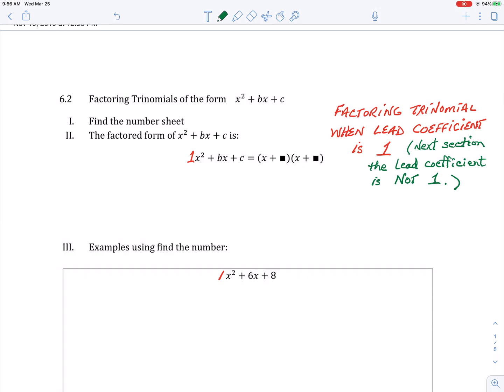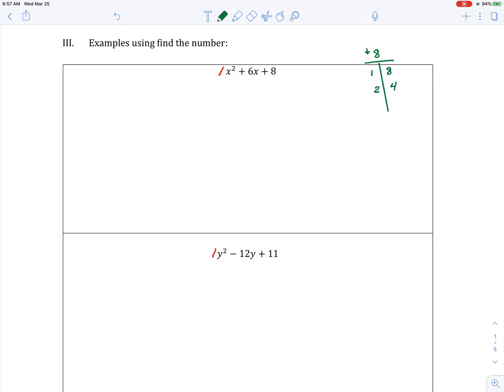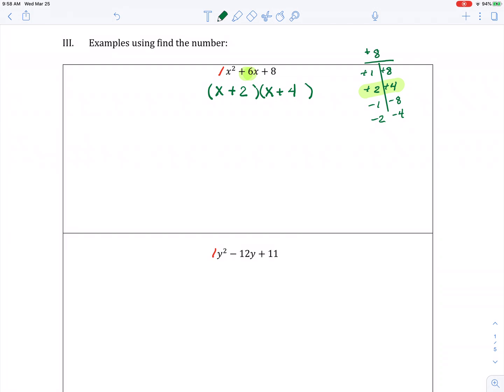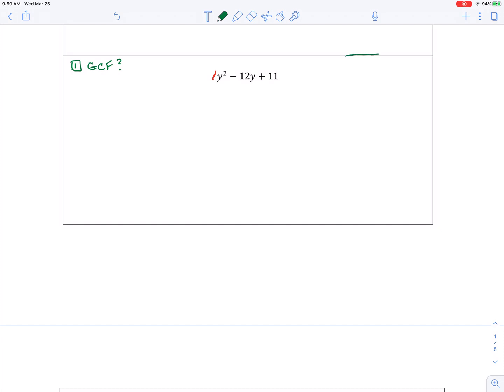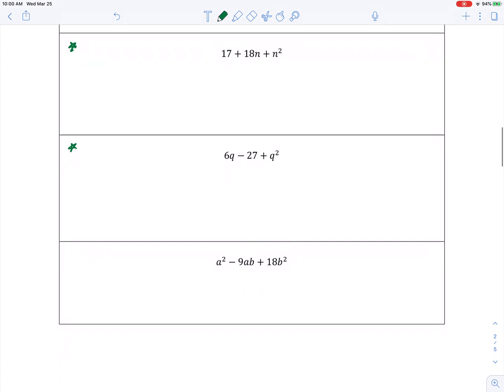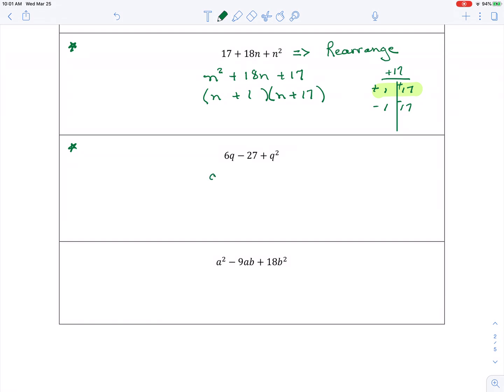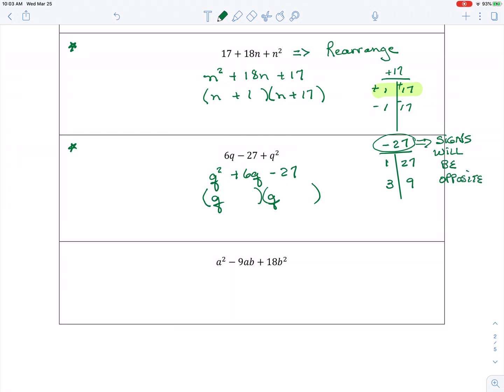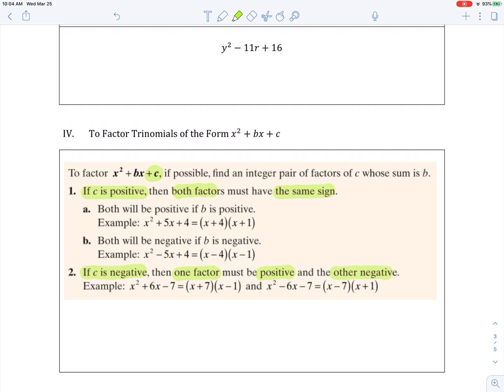13.2 A / 6.2 Factoring Trinomial, Lead Coefficient = 1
Factoring Trinomials, Lead Coefficient = 1, SEC 6.2 part 1